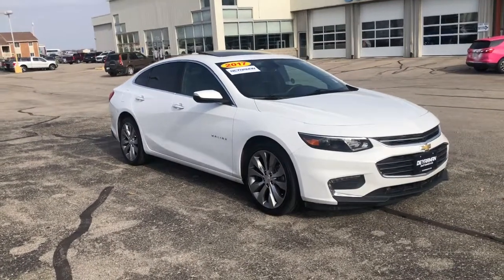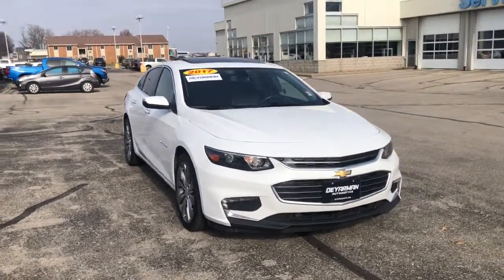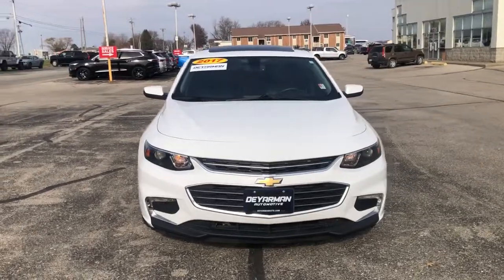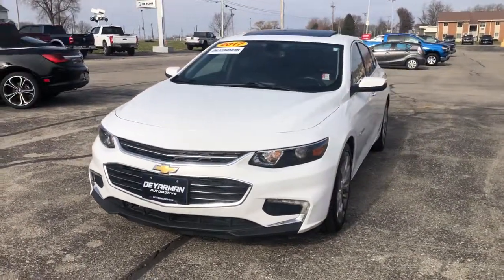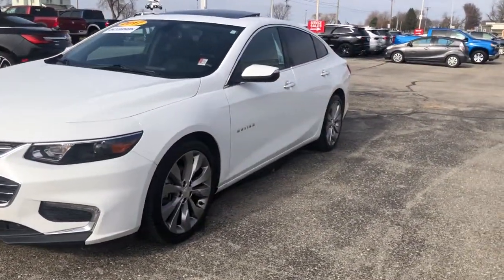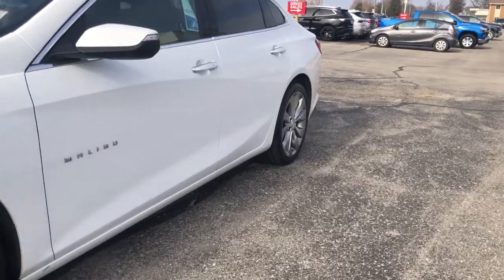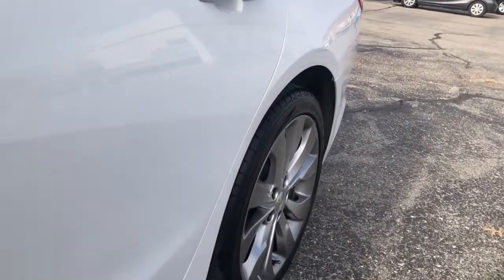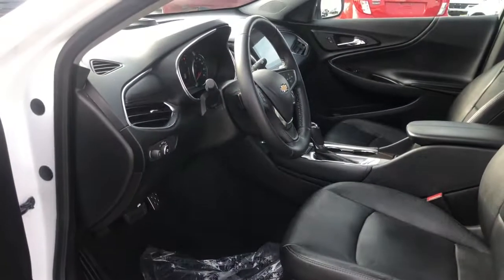2017 Chevrolet Malibu Knoxville, Pella, Oskaloosa, Indianola, Pleasantville C1183A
Summit White Used 2017 Chevrolet Malibu Premier available in 1705 N. Lincoln Street, Knoxville, Iowa at DeYarman Automotive Knoxville Operations. Servicing the Knoxville, Pella, Oskaloosa, Indianola, Pleasantville, IA area.

#{MAKE}
#{MODEL}
2017 Chevrolet Malibu Premier - Stock#: C1183A

1705 N. Lincoln Street

CHEVROLET MALIBU PREMIER POWER SUNROOF POWER HEATED AND VENTED LEATHER FRONT BUCKET SEATS HEATED STEERING WHEEL REMOTE VEHICLE START  BOSE PREMIUM 9 SPEAKER AUDIO CHEVROLET MYLINK AUDIO SYSTEM W/NAVIGATION 8 DIAGONAL TOUCHSCREENSELECT BLUETOOTH STREAMING APPLE CARPLAY CAPABILITY PROVIDED BY APPLE AVAILABLE WITH COMPATIBLE SMARTPHONES 19 ALUMINUM WHEELS REAR VISION CAMERA brbrbrbrbr***CERTIFIED WITH 12MO./12000 MILE LTD. BUMPER TO BUMPER WARRANTY FULL TANK OF FUEL ON DELIVERY MUST PASS 175 POINT INSPECTION 2YRS FREE MAINTENANCE 12 MONTH WHEEL/TIRE DENT & WINDSHIELD REPAIR*** Certified. Clean CARFAX. Recent Arrival! 22/33 City/Highway MPG Summit White 2017 Chevrolet Malibu Premier FWD 9-Speed Automatic 2.0L 4-Cylinder DGI DOHC VVT TurbochargedbrCertification Program Details: DEYARMAN CERTIFIED USED 12 MONTH/12000 MILE BUMPER TO BUMPER WARRANTY 2 YEAR/100000 MILE POWERTRAIN WARRANTY 175 POINT INSPECTION 2 FREE OIL CHANGES COLLISION DEDUCTIBLE COVERAGE DENT&DING (PDR) WINDSHIELD REPAIR & WHEEL COVERAGE CARFAX REPORT NITROGEN FILLED TIRES WITH ROAD HAZARD PROTECTIONbrbrAwards:br  * 2017 IIHS Top Safety Pick with optional front crash prevention   * 2017 KBB.com Best Family Sedans   * 2017 KBB.com 10 Best Sedans Under $25000   * 2017 KBB.com 10 Most Comfortable Cars Under $30000   * 2017 KBB.com 10 Most Awarded Brands